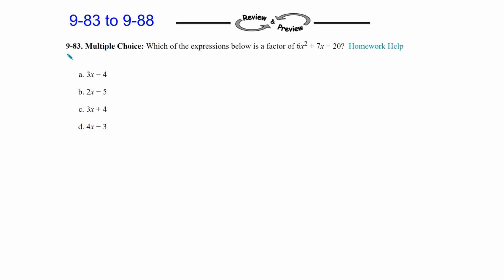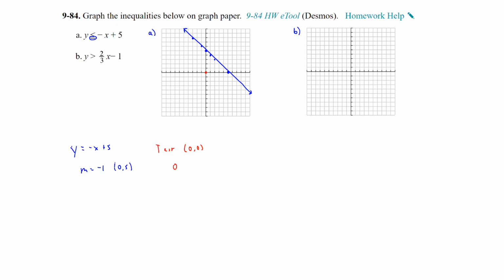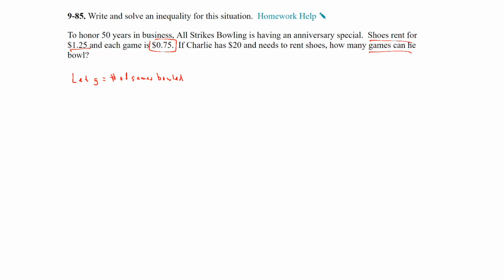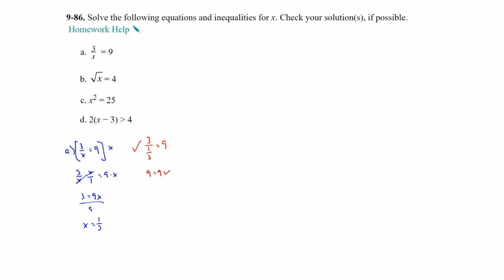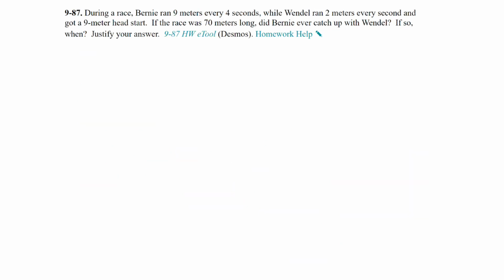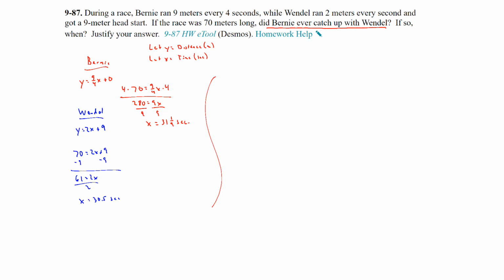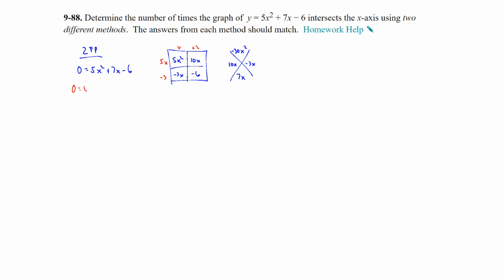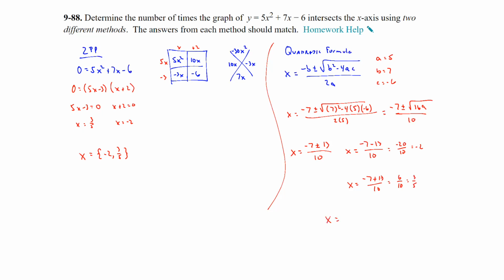CCA 9-83 to 9-88 (9.3.2)